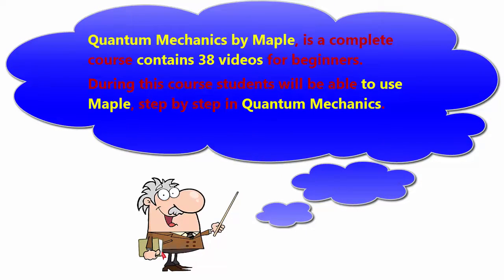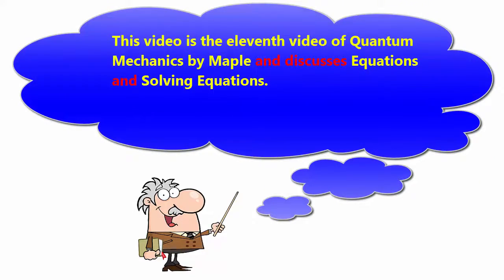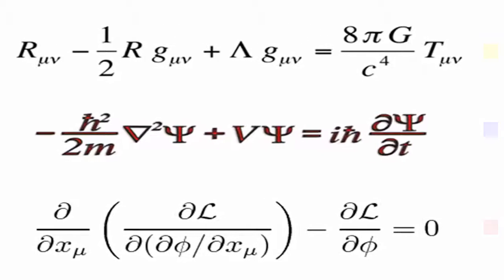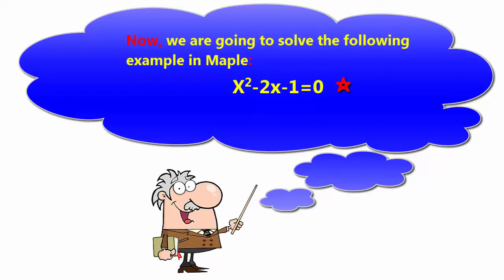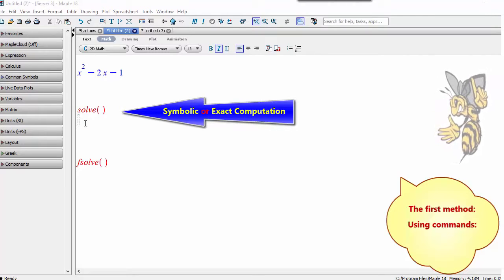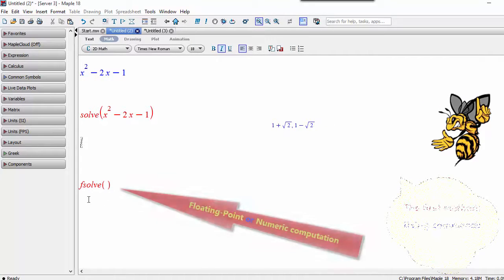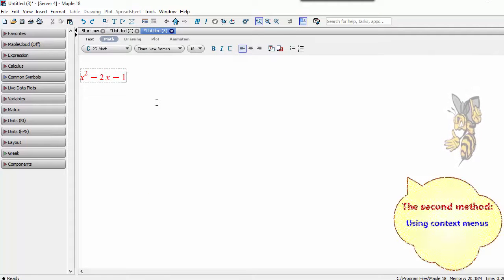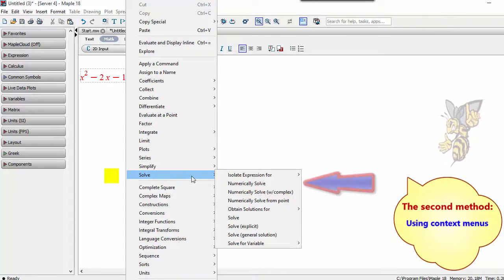Quantum Mechanics by Maple - Part 11: Mathematical tools in Quantum Mechanics - Equations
This video is the eleventh video of Quantum Mechanics by Maple and discusses Equations and Solving Equations.
Equations are one of the underling tools in science and specially in Physics, because:
1. The laws of Physics are usually expressed in terms of equations.
2. The equations relate physical quantities to each other and
 perform computations.